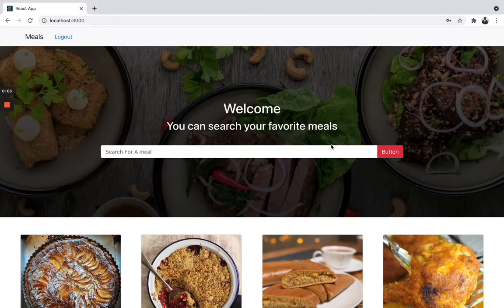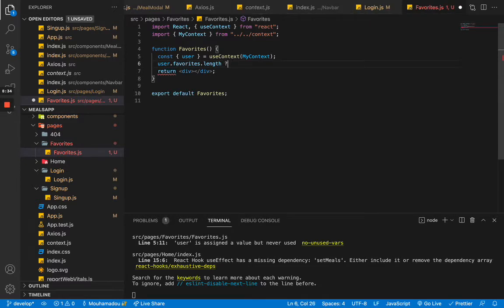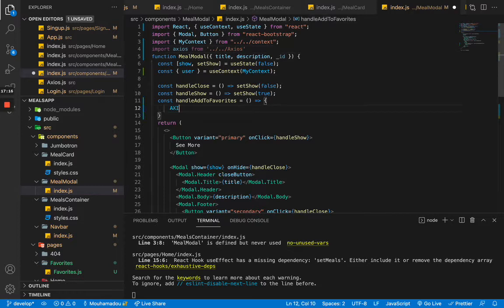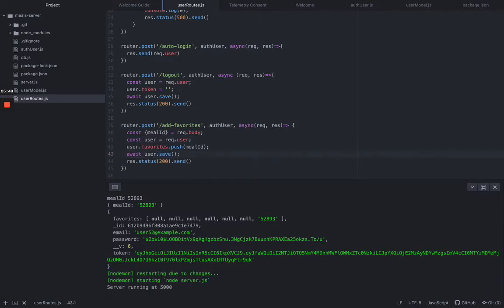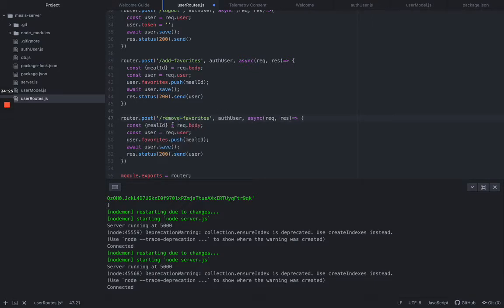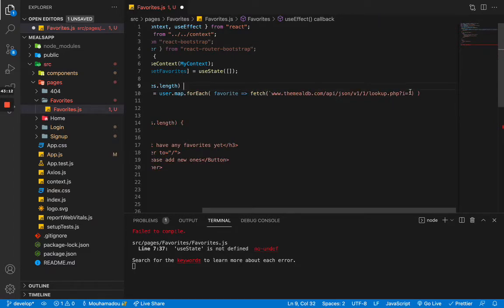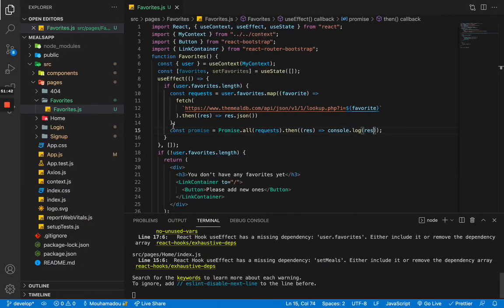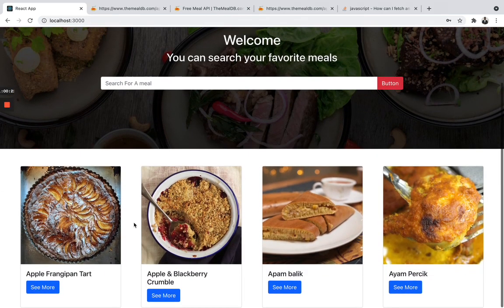Mern Project: Creating a Meals App with React, Express & MongoDB for beginners part 5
In this video, learn how to create a meals app with the MERN stack for beginners.